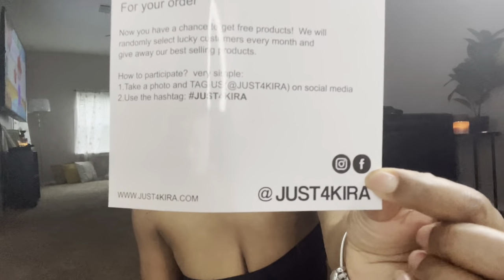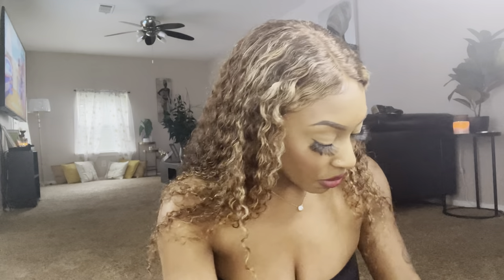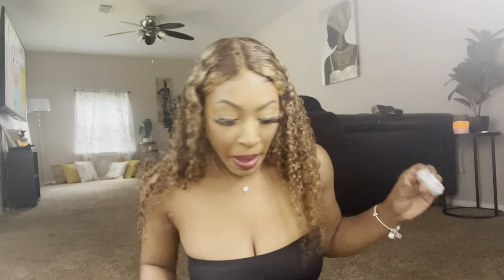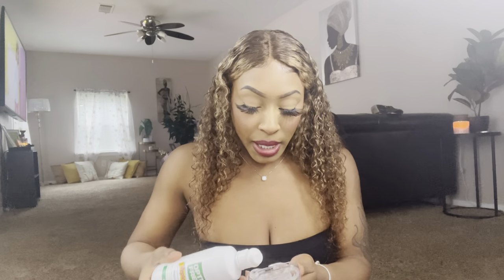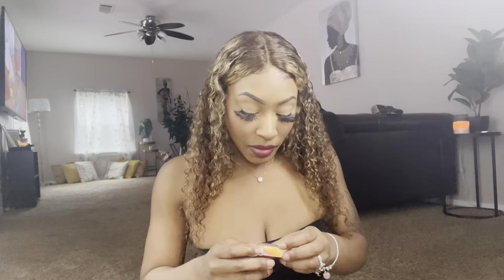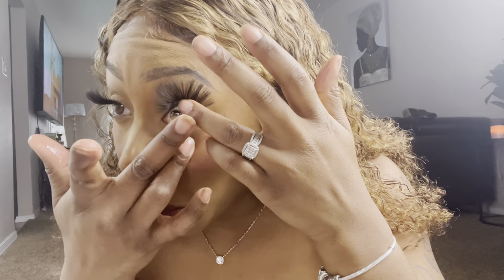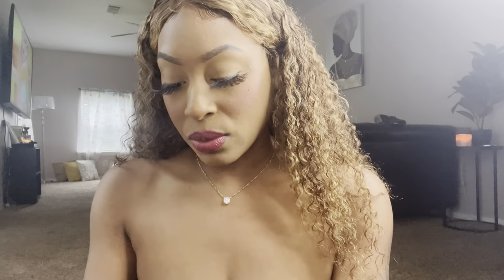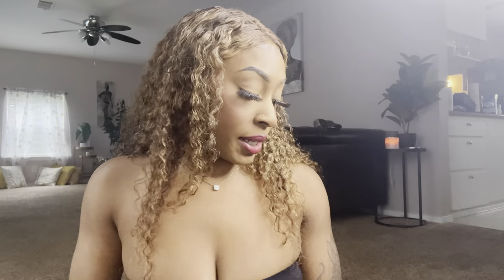BEST COLORED CONTACTS ! Ft. JUST4KIRA !